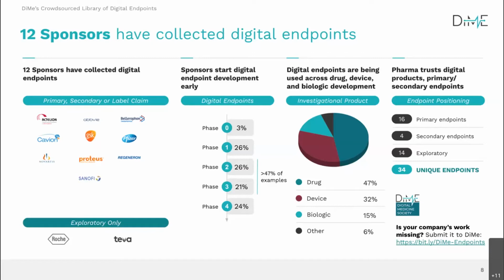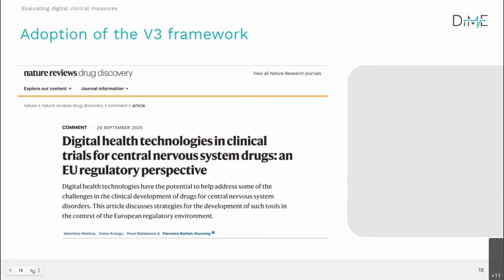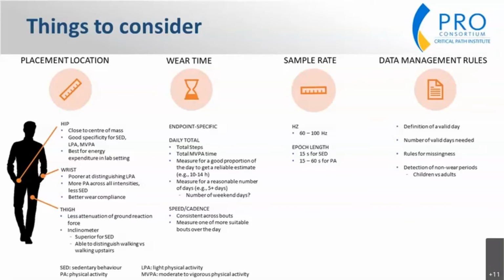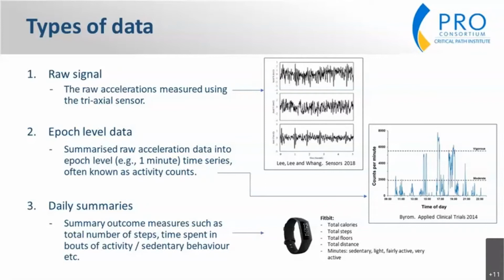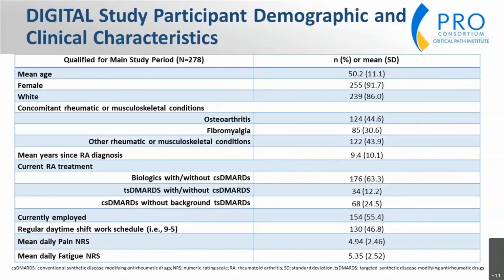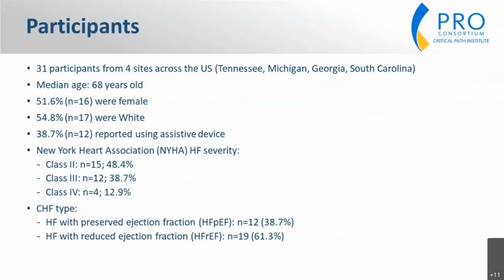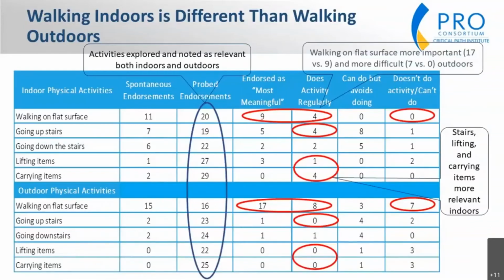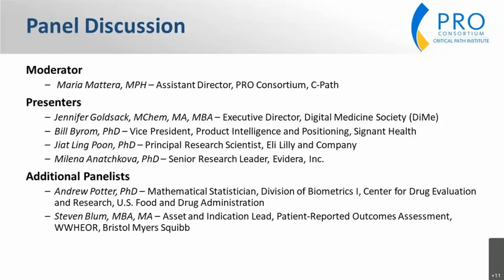2021 PRO Consortium Workshop - Where Are We Headed with Activity Monitors in Clinical Trials?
The C-Path 12th Annual Patient-Reported Outcome Consortium Workshop was held in virtual format April 14-15, 2021.

Overview:  Discusses practical considerations associated with the use of activity monitors to measure efficacy endpoints in clinical trials

Moderator:  Maria Mattera, MPH – Assistant Director, PRO Consortium, C-Path

Presenters: Jennifer Goldsack, MChem, MA, MBA – Executive Director, Digital Medicine Society
Bill Byrom, PhD – Vice President, Product Intelligence and Positioning, Signant Health
Jiat Ling Poon, PhD – Principal Research Scientist, Eli Lilly and Company
Milena Anatchkova, PhD – Senior Research Leader, Evidera, Inc.

Panelists:
Andrew Potter, PhD – Mathematical Statistician, Division of Biometrics I, CDER, FDA
Steven Blum, MBA, MA – Asset and Indication Lead, Patient Reported Outcomes Assessment, WWHEOR, Bristol Myers Squibb